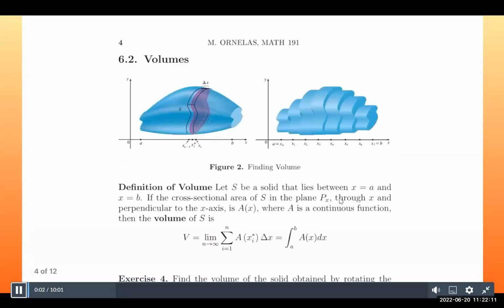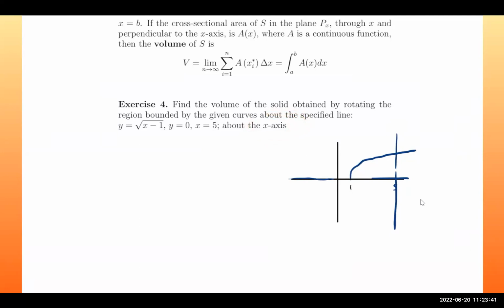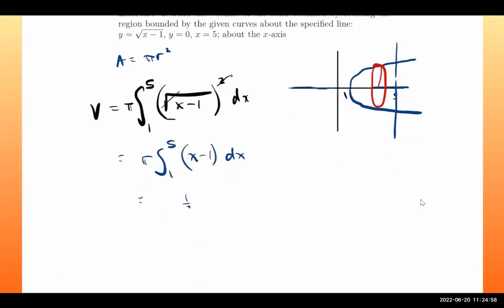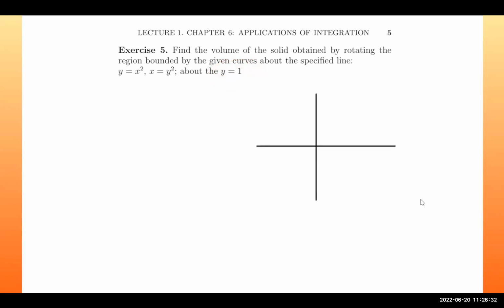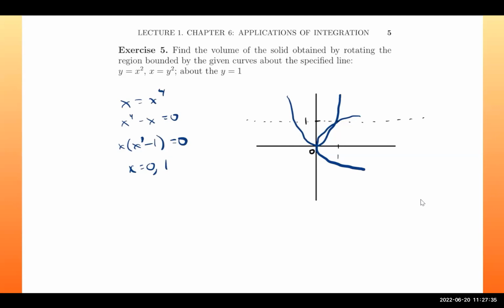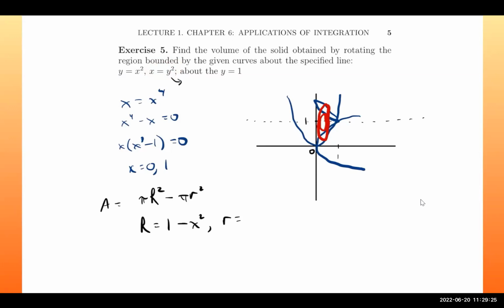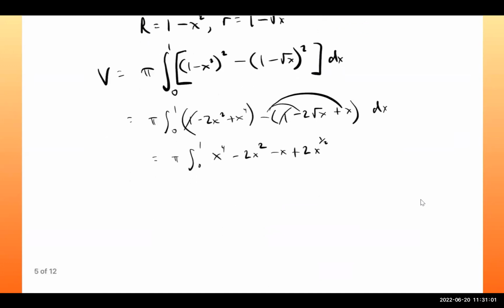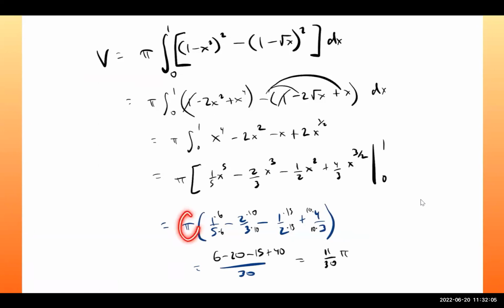Video Math 191 Ch 6: 6.2 by Mr. Nguyen & Mr. Ornelas